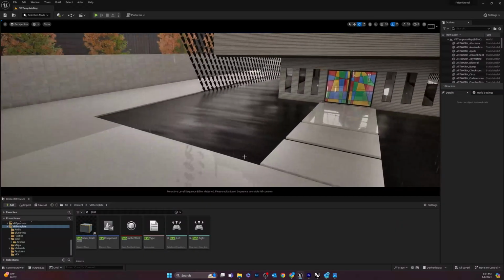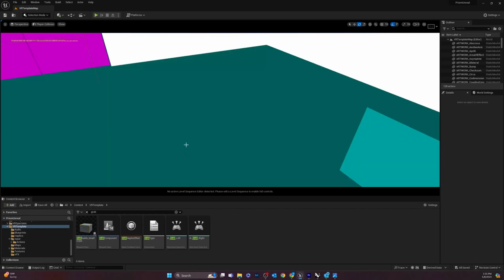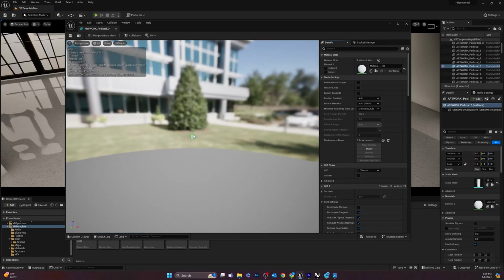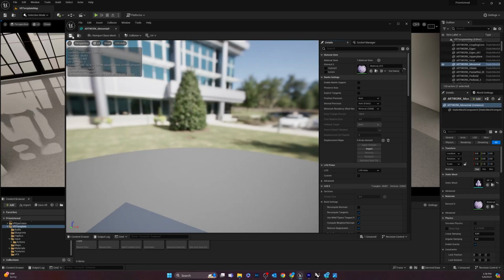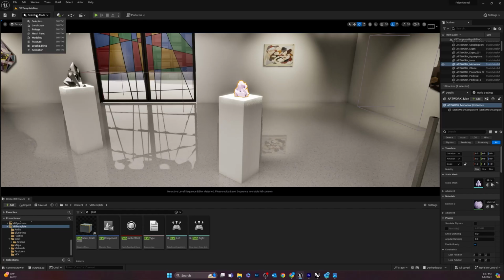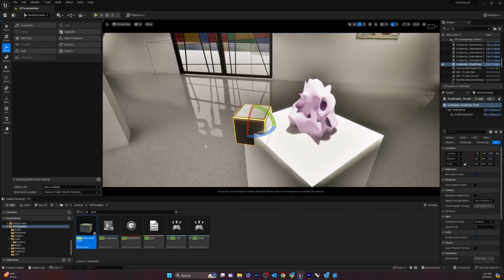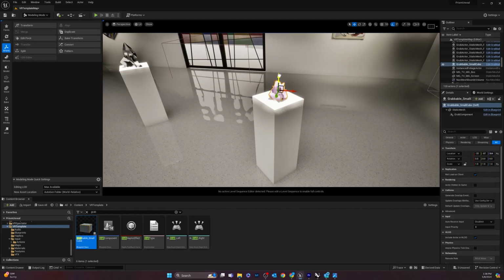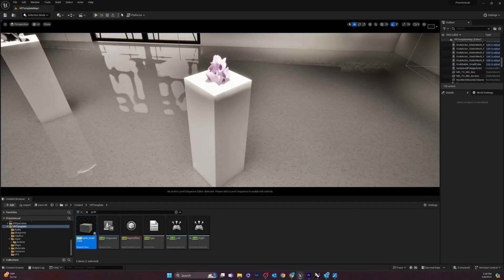Unreal Engine 5 VR grab objects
Switch meshes for grab actors to custom meshes in VR.